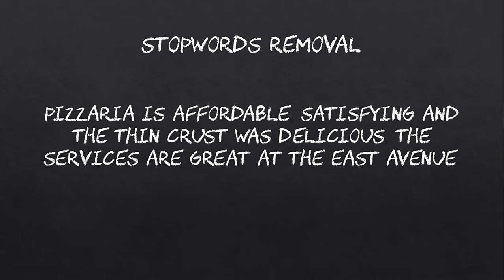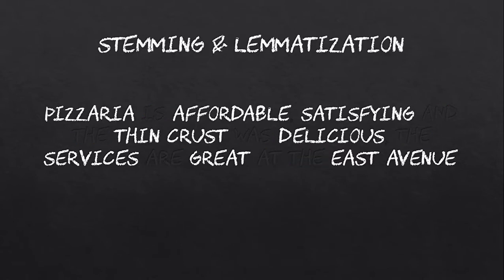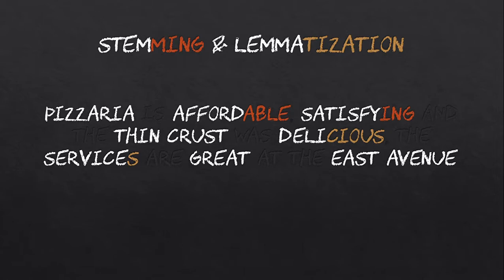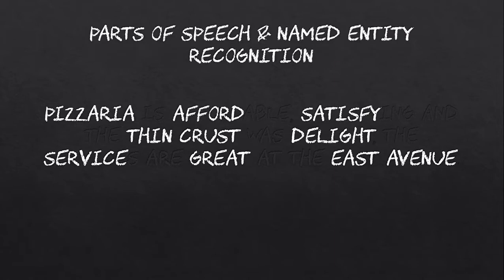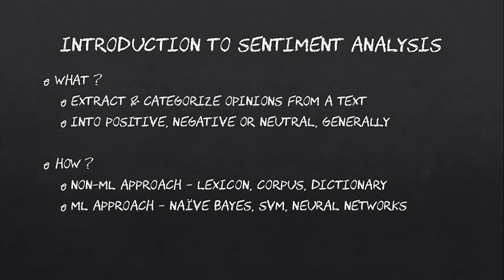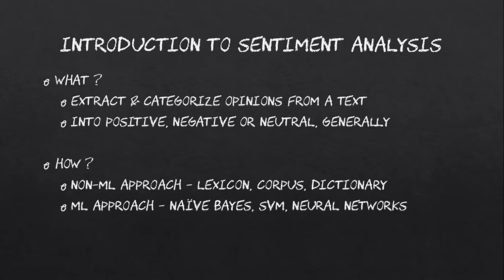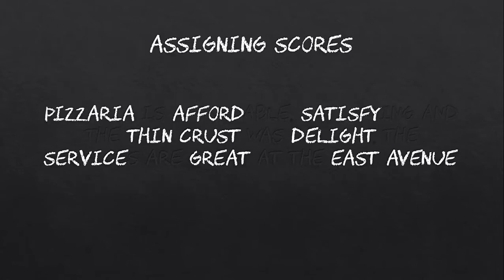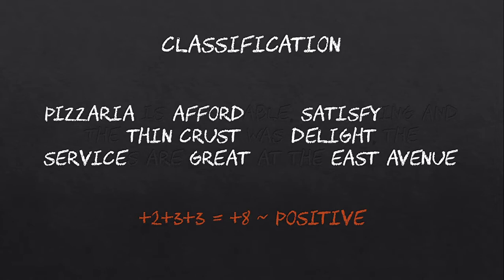NLP - Steps in NLP and Sentiment Analysis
Basic concepts explained along with an example.

Contents -
Tokenization
Stopwords Removal
Stemming & Lemmatization
Parts of Speech & Named Entity Recognition
Introduction to Sentiment Analysis
Text Classification Demo